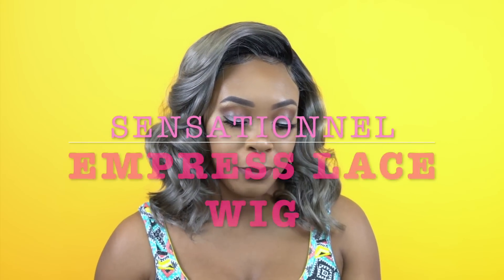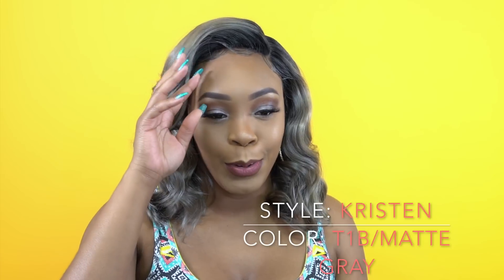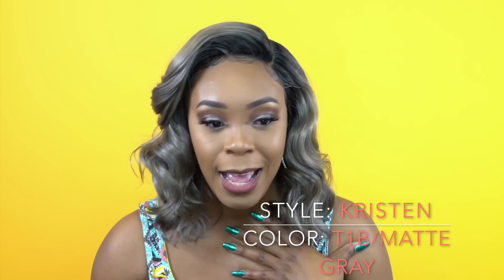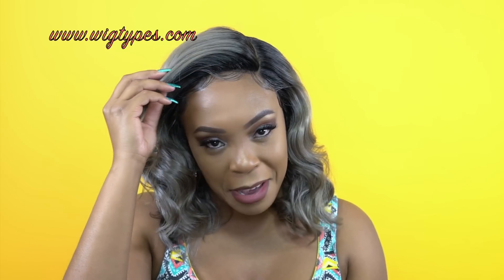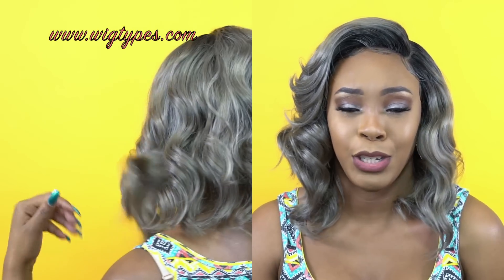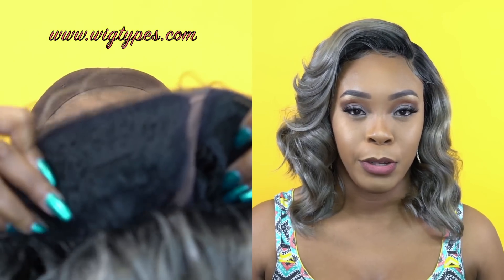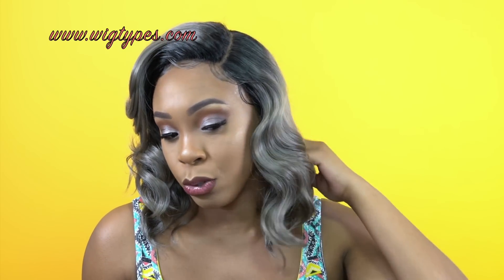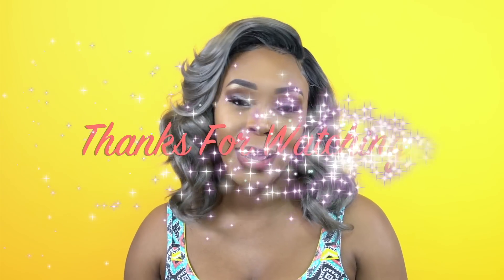Sensationnel Synthetic Hair Empress Natural Curved Part Lace Front Wig - KRISTEN --/WIGTYPES.COM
COLOR: T1B/MATTE GRAY

AVAILABLE COLORS:
1, 1B, 2, 613, T1B/27, T1B/30,
T1B/613, T1B/BG, T1B/DARKTEAL,
T1B/MATTEGRAY, T1B/MATTELAVENDER, T1B/ROSEGOLD